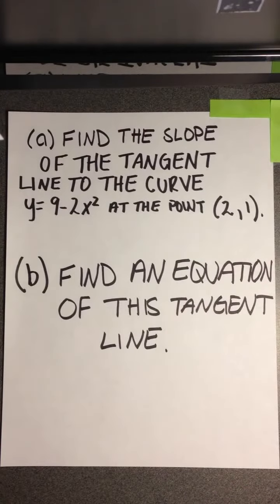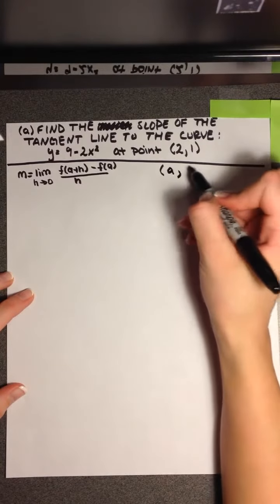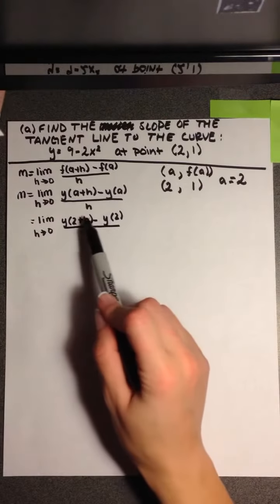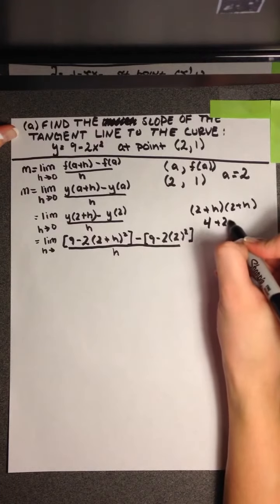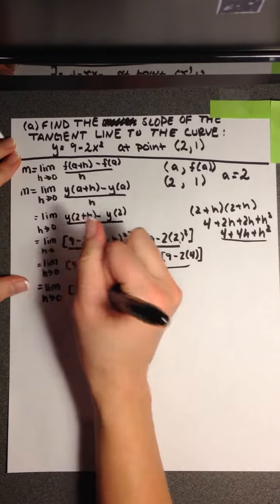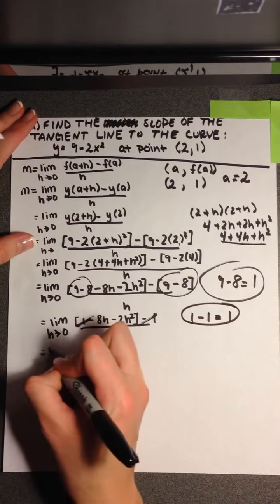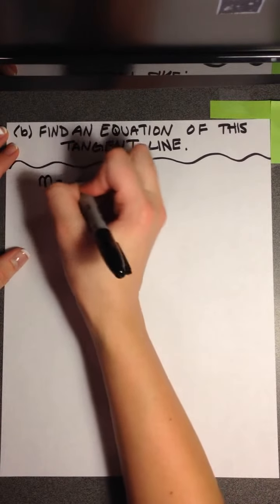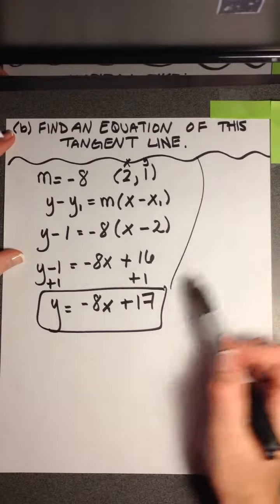Tangent Line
This video was created by my student Ashley R. as an assignment for MATH-1760.